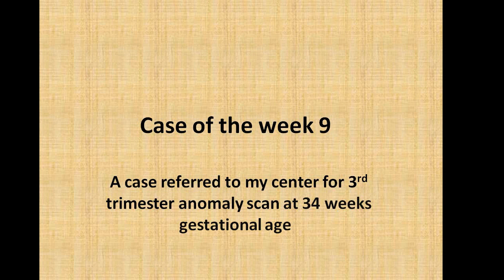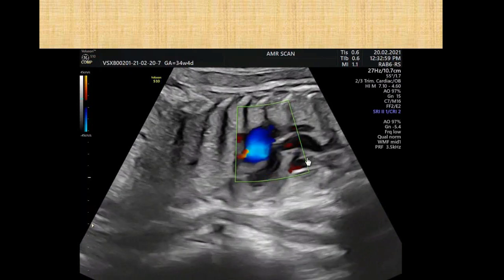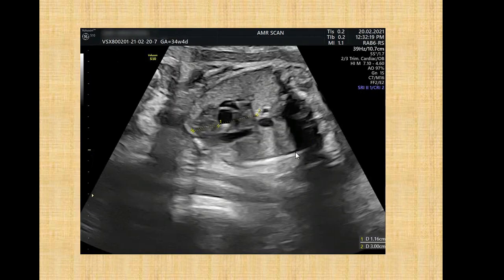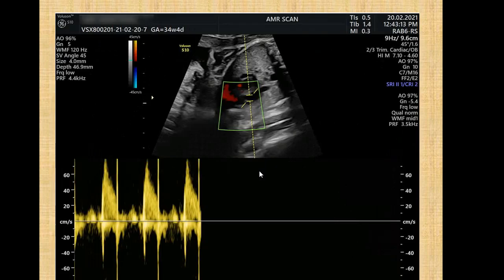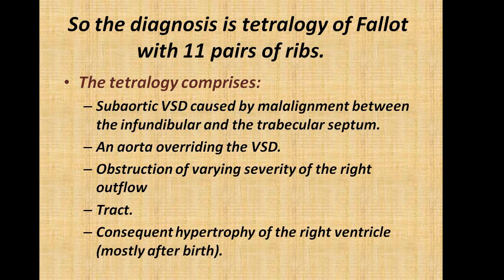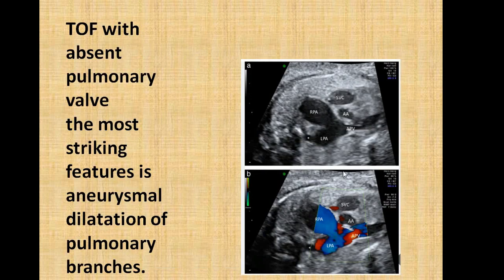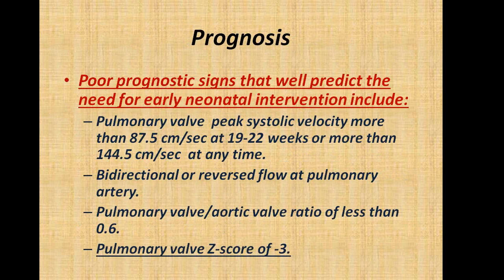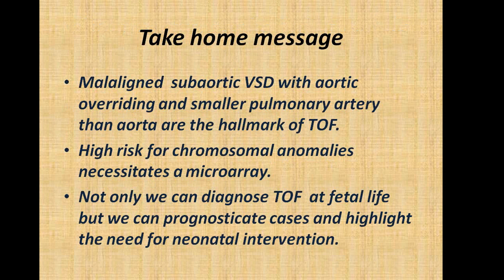case of the week 9 Tetralogy of Fallot